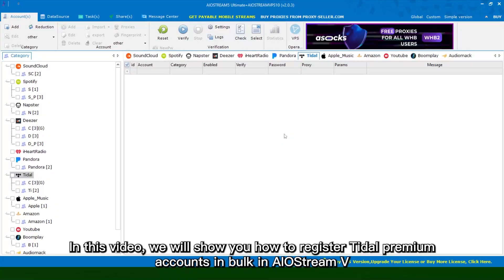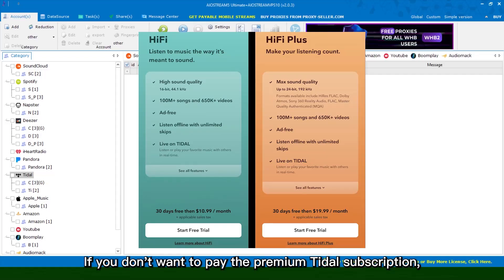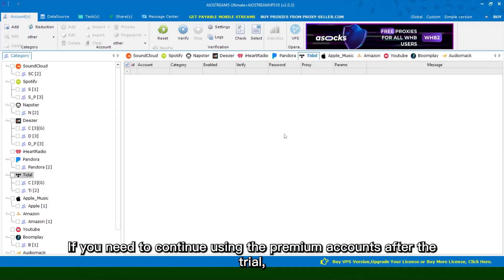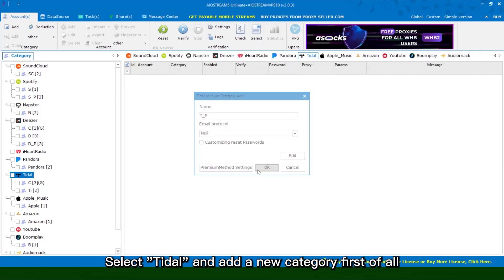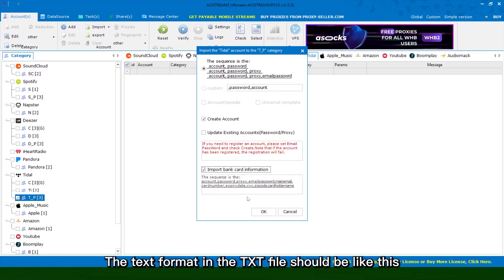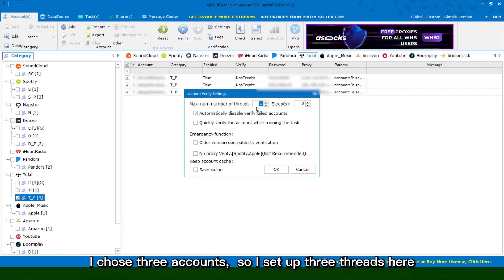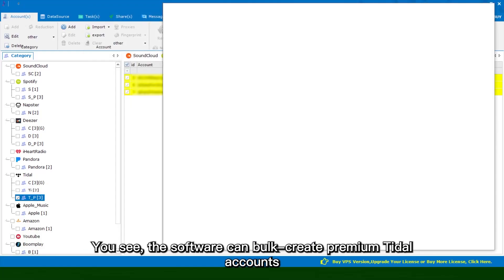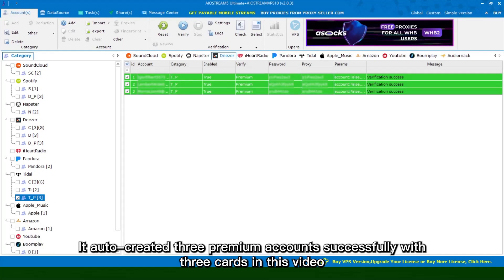AIOStream V Tutorial - Bulk Create Premium Tidal Accounts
This video shows how to create Tidal Premium accounts in bulk by AIOStream.

AIOStream is a revolutionary music marketing software. It can not only bulk create premium & free accounts on Spotify, Tidal, Deezer, etc. but also increase your songs' views, followers, likes, etc.

Powerful Functions:
👉Multi-thread
👉Auto create premium Spotify, Deezer, Tidal accounts.
👉Captcha Auto-Solving and Proxy Support.
👉The latest fingerprint technology.